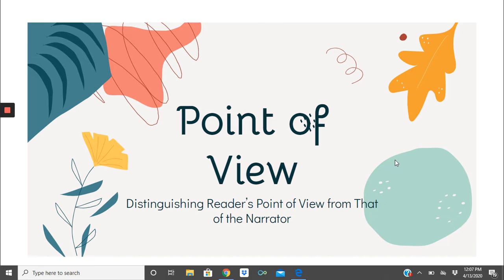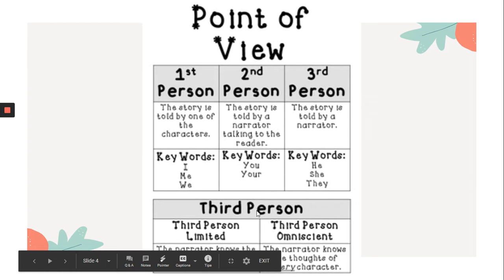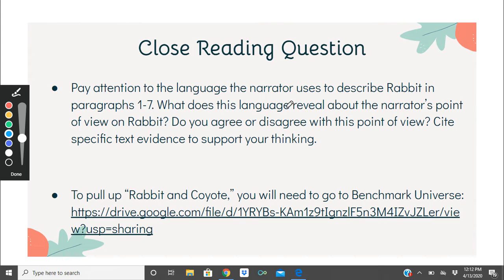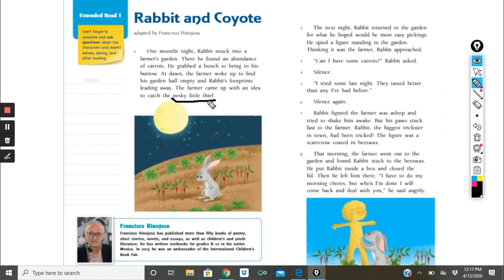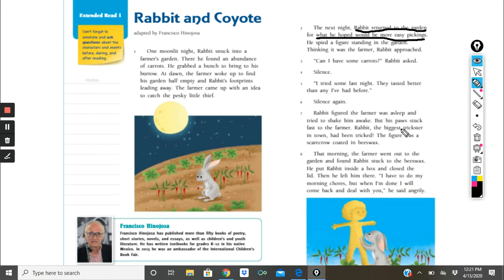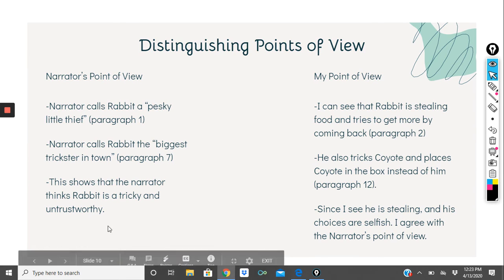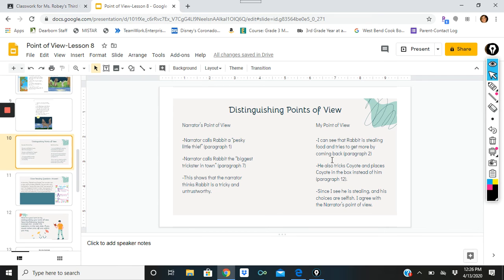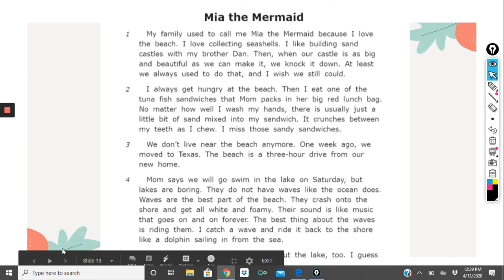Monday's Reading Mini-Lesson: 4/13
For today's reading mini-lesson, we will be distinguishing the narrator's point of view from our point of view. We will be practicing this skill using the story, "Rabbit and Coyote" from our Text for Close Reading. Watch and then make sure to review the slides afterwards.